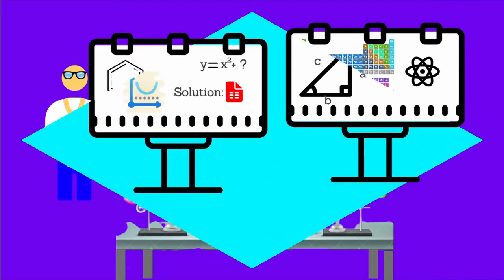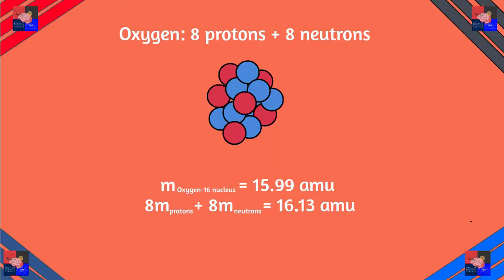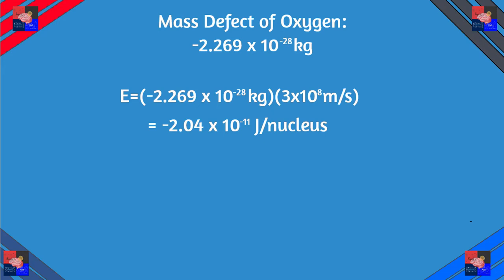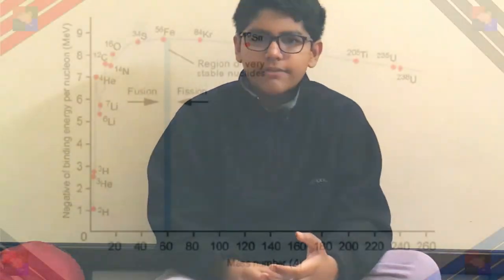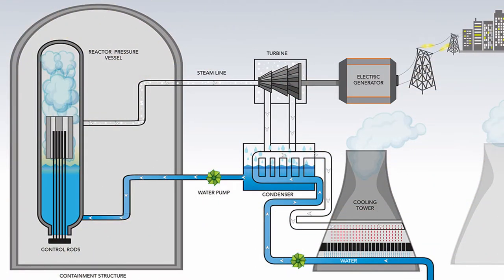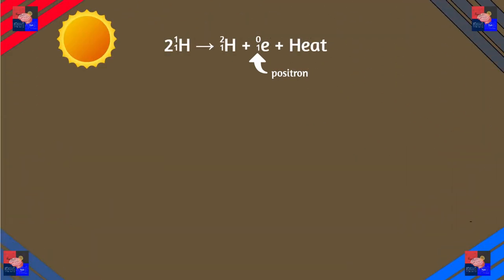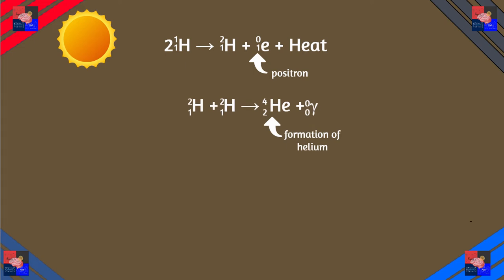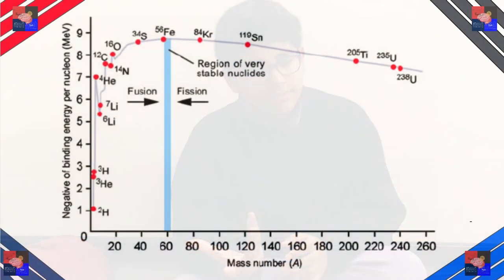Nuclear Chemistry: Fission and Fusion (Explained by Uzi Man)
What are the Nuclear Reactions? What are their practical implications? What is the mechanism? How does all of it function? What are the flaws of nuclear energy? Today we will go over all of it as I explain one by one more in-depth about Nuclear Reactions.

Timelines:
0:00 Introductions
0:20 Binding Energy
0:40 Mass-Energy Equivalence
3:30 Nuclear Reactions
4:33 Nuclear Fission
5:15 Nuclear Power Plant
7:22 Nuclear Fusion
10:22 Outro